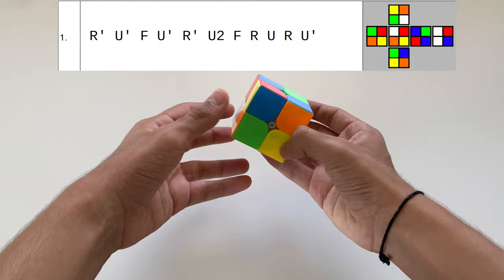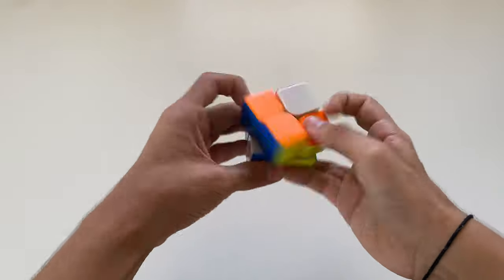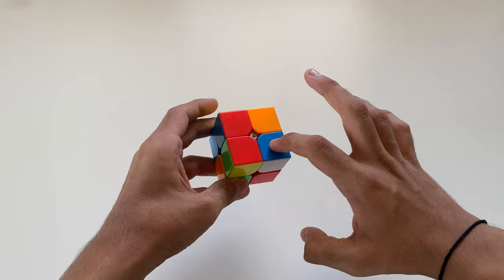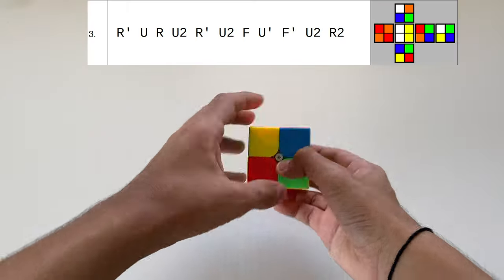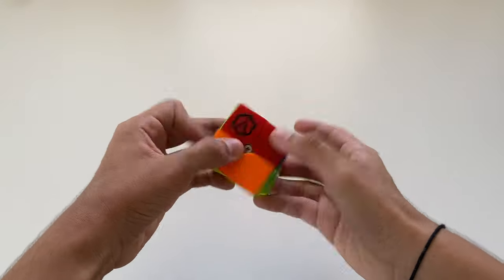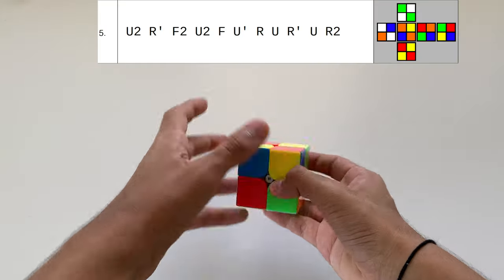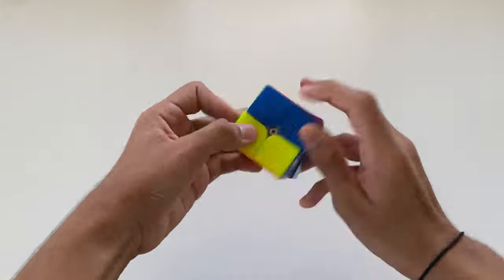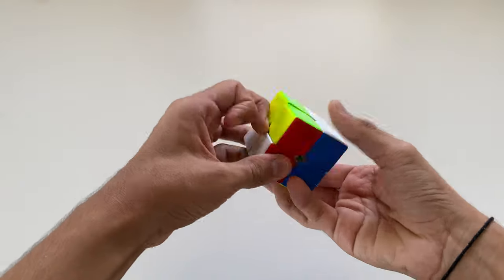2x2 Layer Building Walkthroughs | How to Build Efficient CLL Layers for 2x2 - Sub-3 Guide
Thanks a lot for watching, I really hope you guys enjoyed! Hopefully this was helpful, many people have requested me for this
Timestamps:
0:00 - Introduction
0:30 - Scramble 1
1:02 - Scramble 2
1:55 - Scramble 3
2:48 - Scramble 4
3:13 - Scramble 5
3:48 - Scramble 6
4:16 - Scramble 7
5:11 - Scramble 8
6:18 - Scramble 9
6:57 - Scramble 10
7:38 - Scramble 11
8:11 - Scramble 12
8:39 - Outro